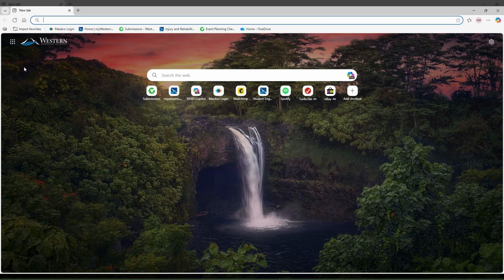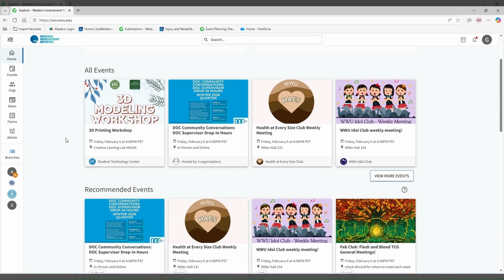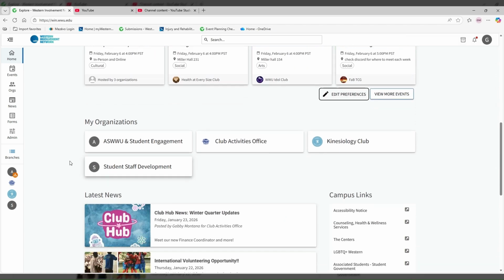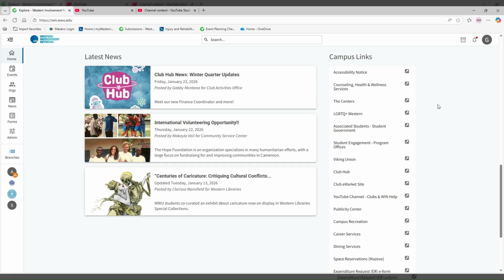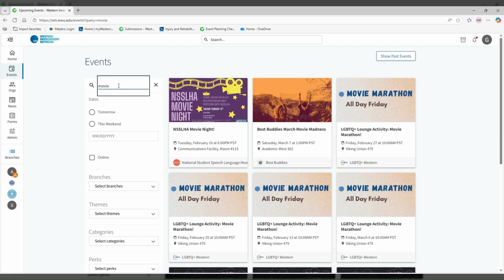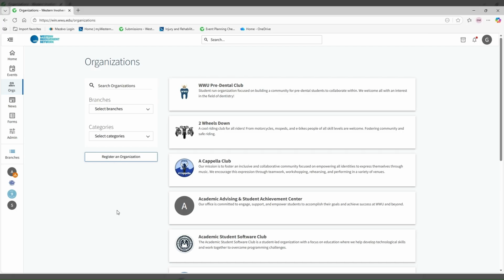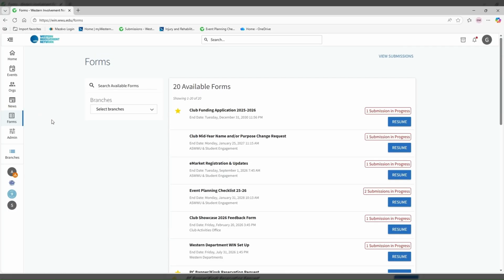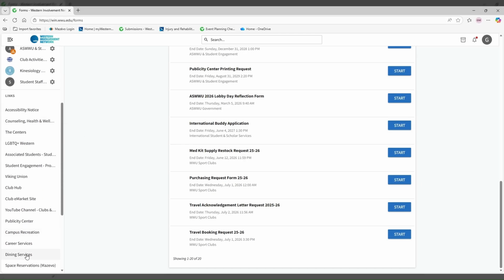WIN Navigation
Never used WIN before? This video is a step-by-step tutorial on how to navigate the hub that is all things club! Here you can check out Western's upcoming events, organizations, and club management forms.

Video description: As Gabby introduces the navigation video, an intro slide saying "Welcome to WIN" with Saturn in pink, orange, hues below is displayed. Within that slide, behind Saturn, blue and purple leaves stream down from the upper-right corner to the lower-left corner. White sparkles are scattered across the screen.

As Gabby describes how to access WIN, she shares her screen displaying the two processes. First is going through MyWestern, the second is searching WIN on her browser. She continues to share her screen as she points out the various elements of WIN's homepage: announcements, all events, recommended events, organizations, news and campus links. She then shows how to navigate the pop-out task bar on the left-side of the homepage. The order of the elements in the task bar follow the same order as the homepage, besides the addition of the Forms tab,  and Gabby opens each element to show the layout of the page

Gabby then wraps up the video with an outro slide of the same artistic style as the intro slide, except the text reads "Thank you! ; Viking Union 425; M-F 9am-5pm"